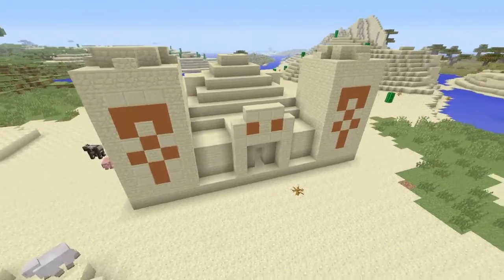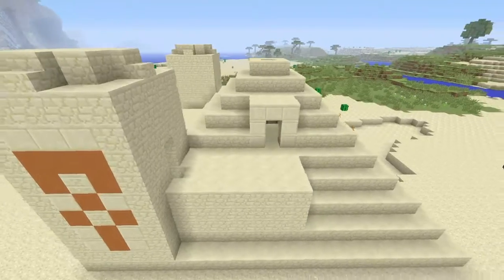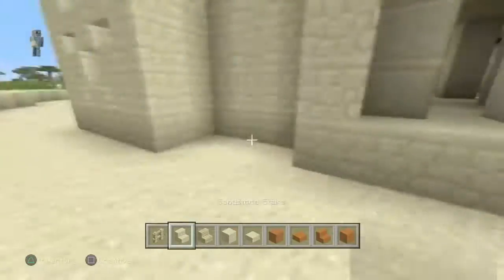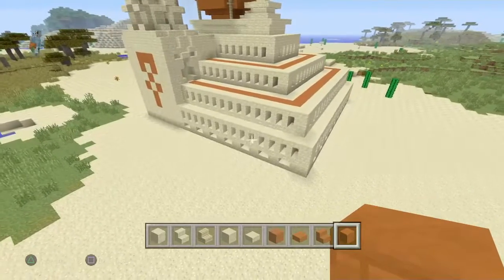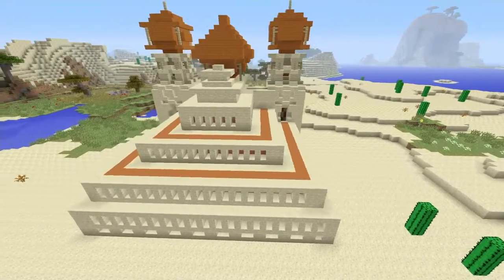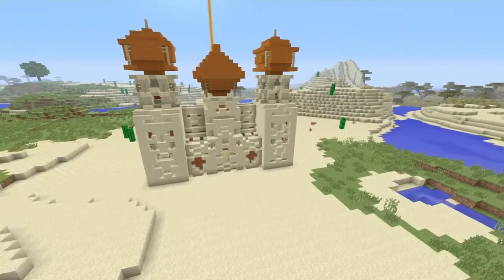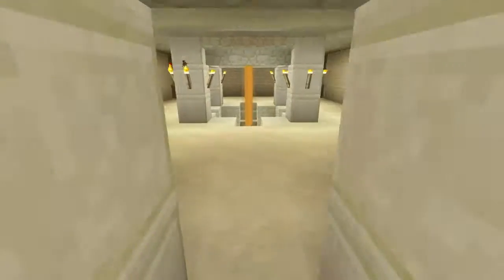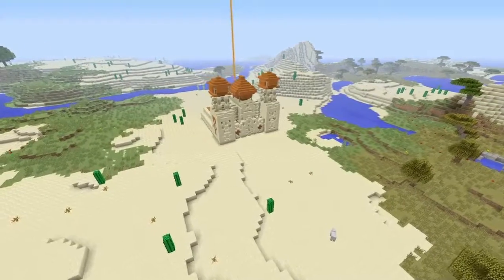TRANSFORMING A DESERT TEMPLE INTO SOMETHING INSANE